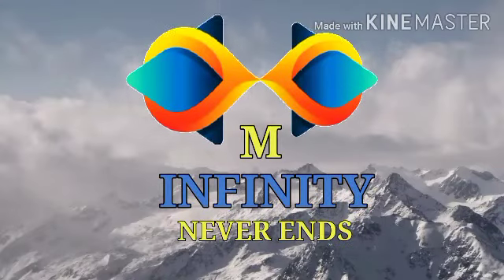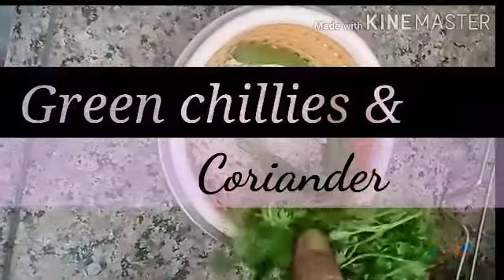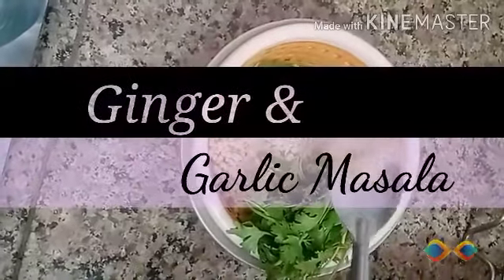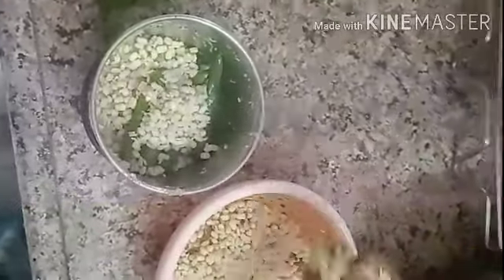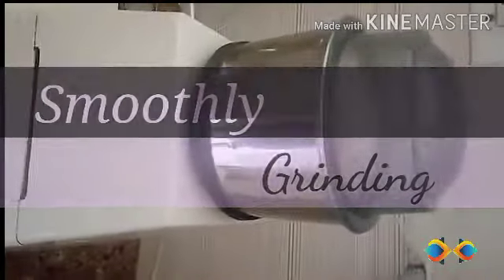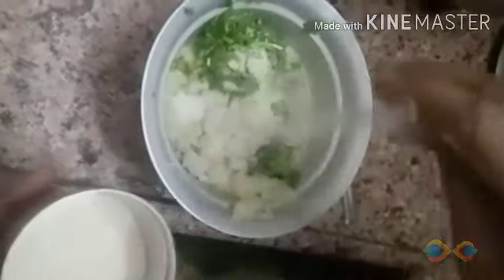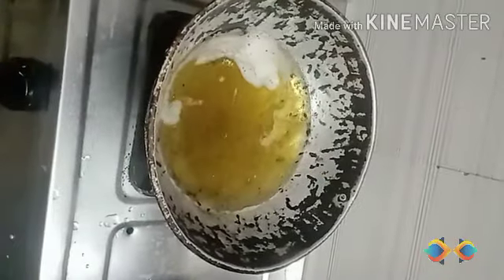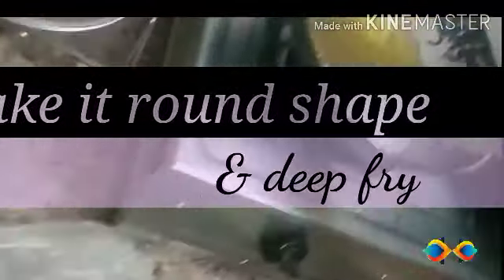How to make Urad dal Vada 2 states style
How to make Urad dal Vada 2 state style, try it once at your home i'm sure it'll delicious. extremely
short video for preparing urad dal vada.